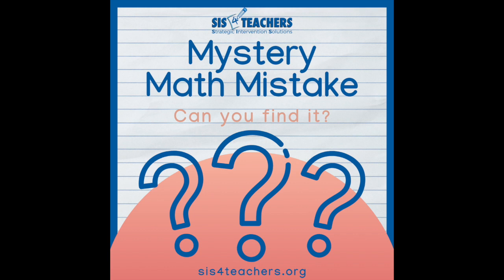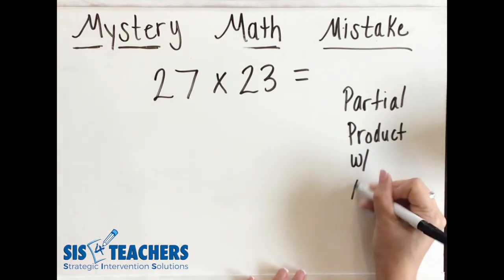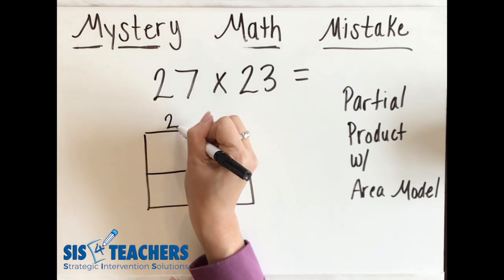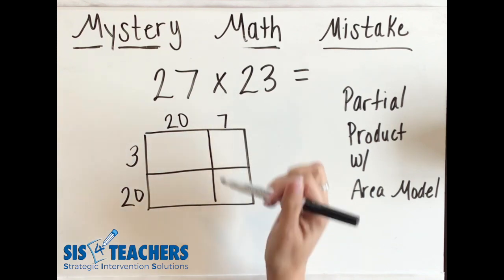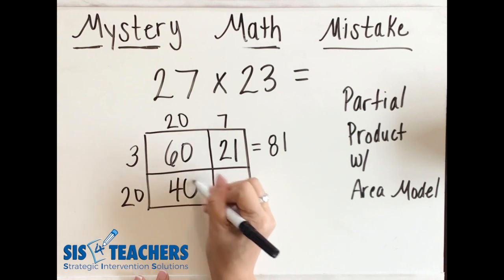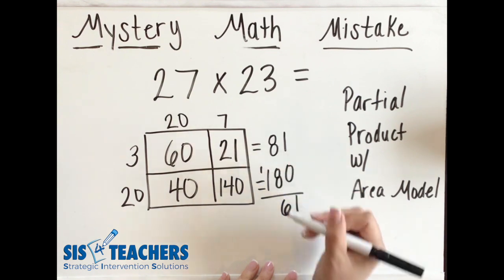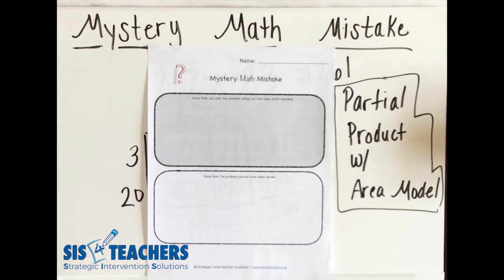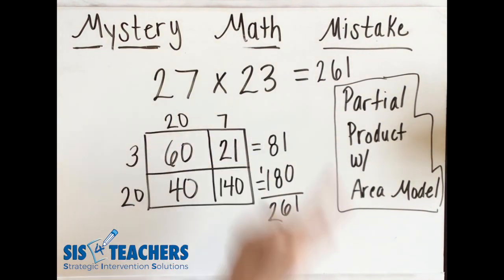Mystery Math Mistake - Multiplication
Where's the mistake? Watch carefully and see if you can find it! Practice articulating your mathematical thinking and critiquing the reasoning of others as you complete the recording sheet and turn it in!